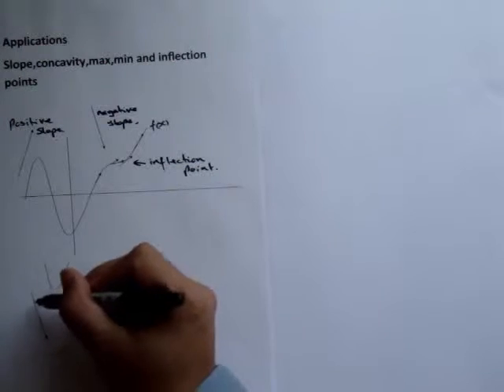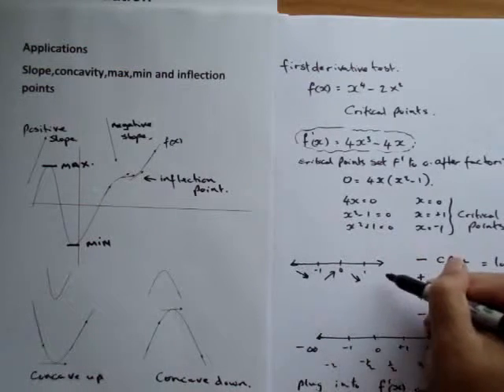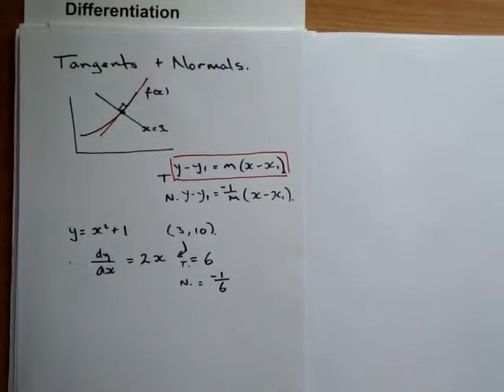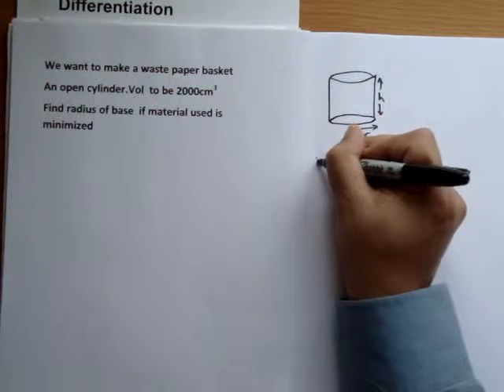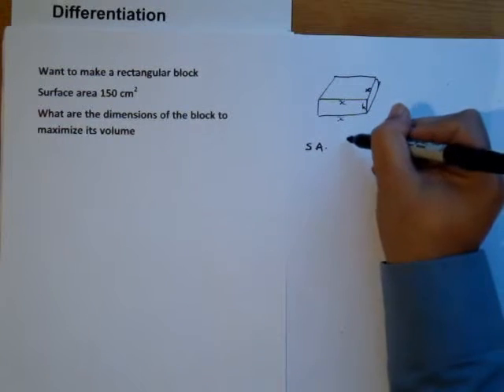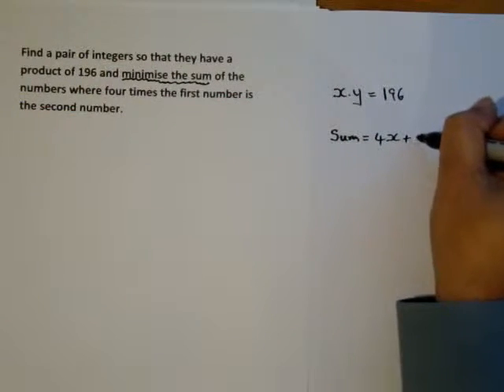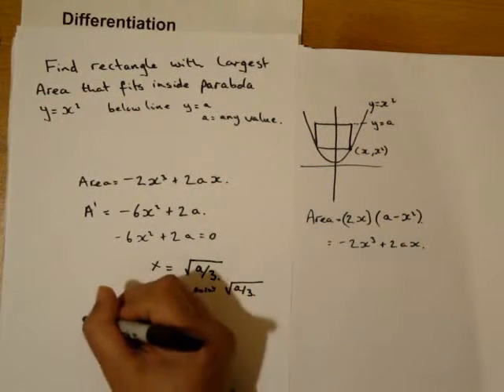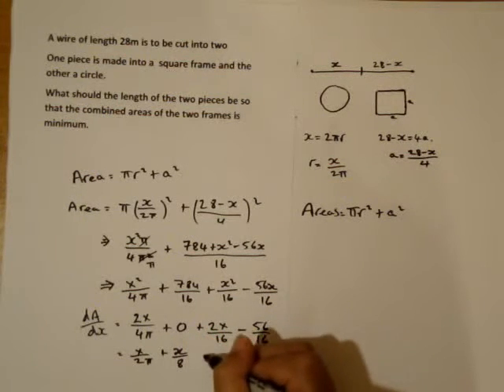applications of differentiation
applications of differentiation.max .min. tangents .normals